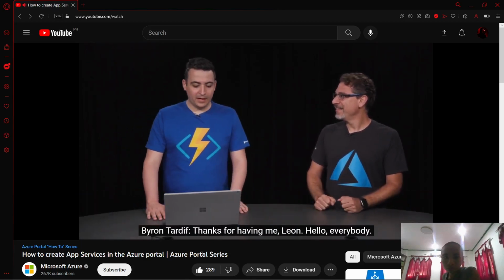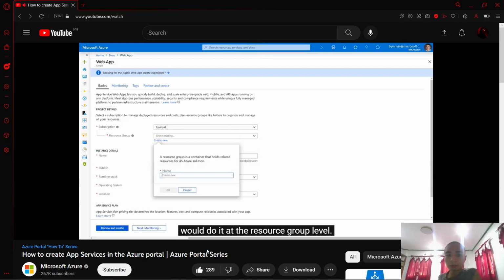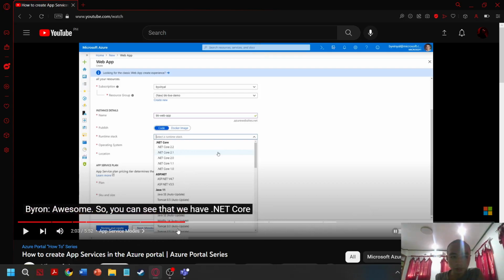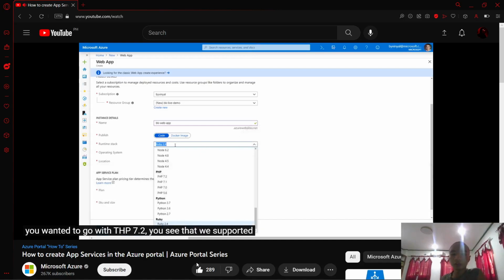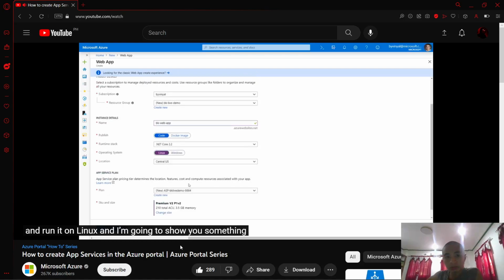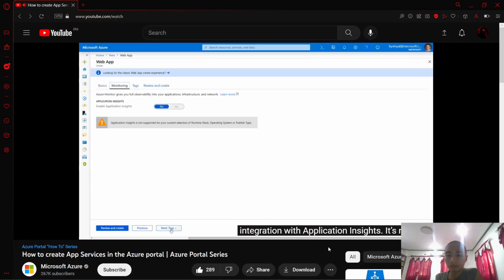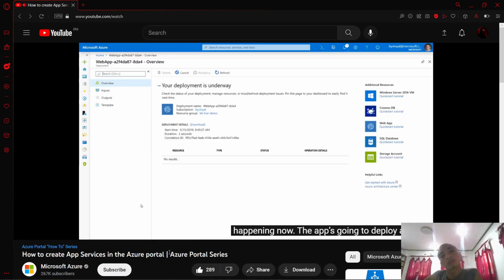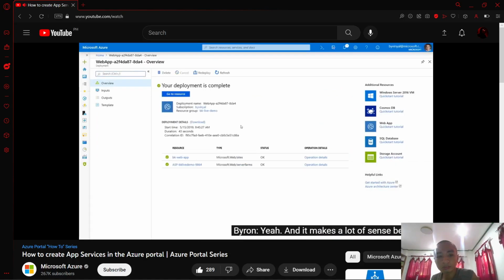Lab 10 (Azure) Part 1 - How to Create App Services in the Azure Portal